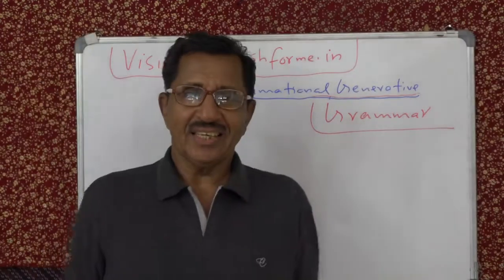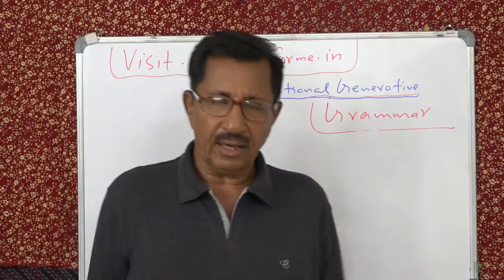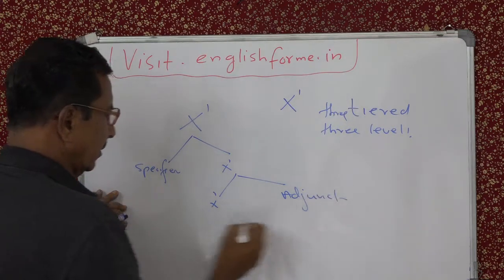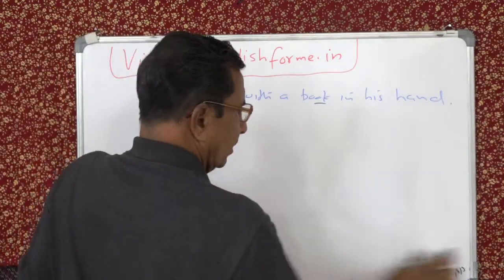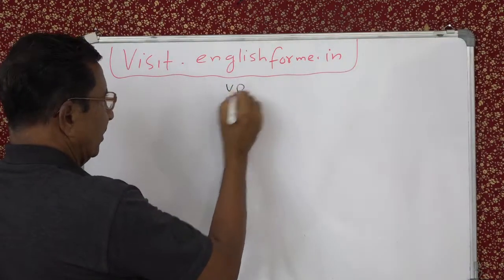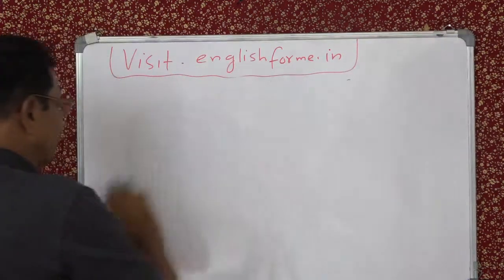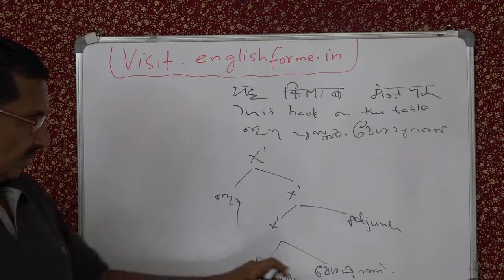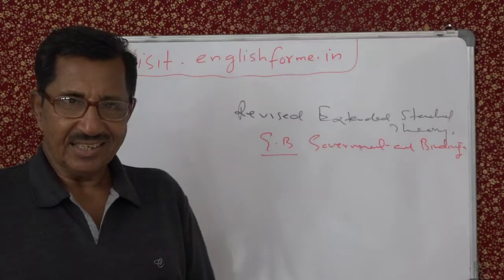TRANSFORMATIONAL GENERATIVE GRAMMAR LECTURE NO. 6 BY PROF. THOMAS MATHEW.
TRANSFORMATIONAL GENERATIVE GRAMMAR LECTURE NO. 6 BY PROF. THOMAS MATHEW, FORMERLY OF BASELIUS COLLEGE, KOTTAYAM, KERALA.  FOR MORE VIDEOS ON ENGLISH GRAMMAR , LINGUISTICS, CRITICISM, MODERN POETRY , CULTURAL STUDIES AND A FEW MOMENTS OF RELAXATION WITH CLASSROOM COMEDIES, SHARE WITH OTHERS.